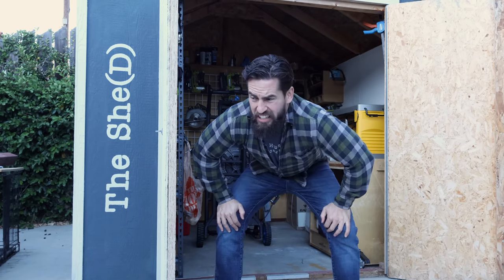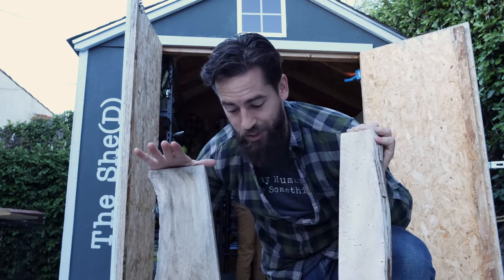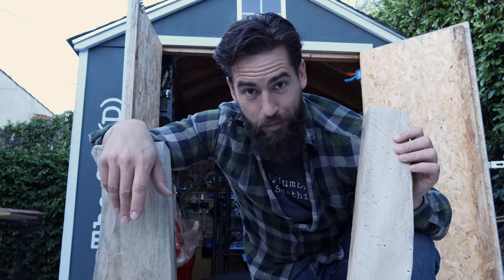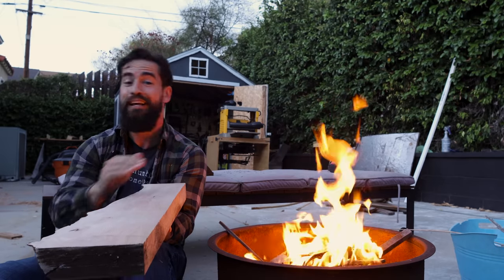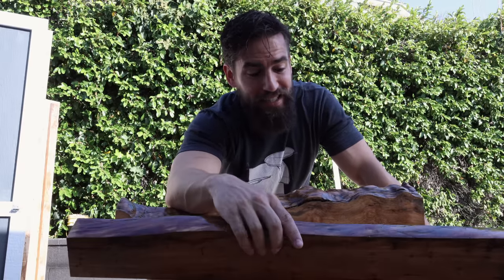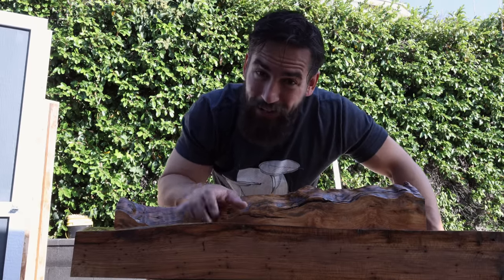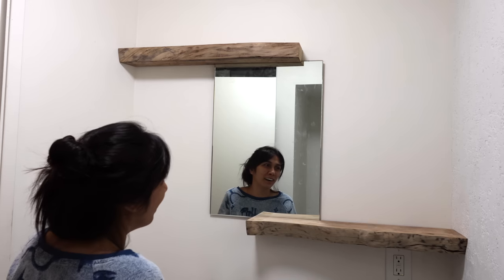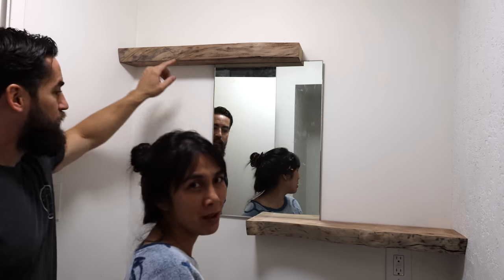Don't sleep on what's possible with basic machines...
Just because I'm not in my own shop with my own equipment doesn't mean I can't make things out of wood. Sure, it's a whole lot easier with well maintained and finely tuned equipment, but life isn't about what's easy. It's about making things work. This is one of those projects.

Ryobi router
Ryobi Sander
Ryobi Miter Saw
1/2" router bit

Glue:
Liquid Hide Glue

Sharpening:
Ohishi Waterstones
1,000/8,000 Combo (great budget option)